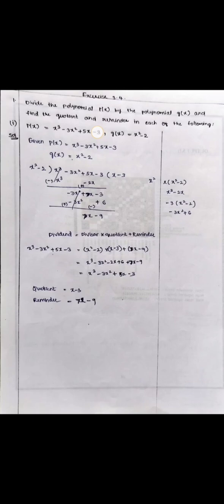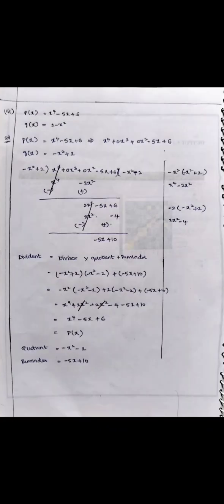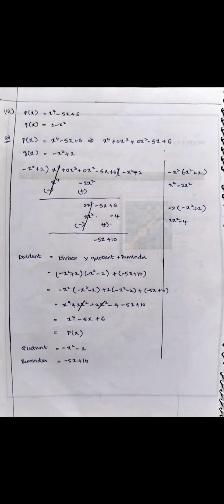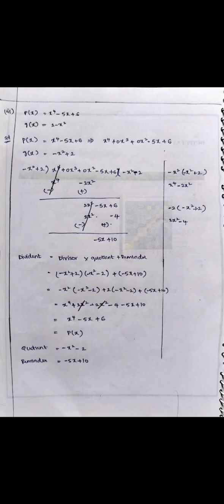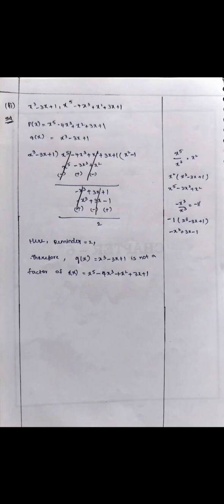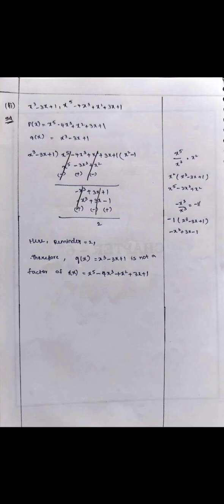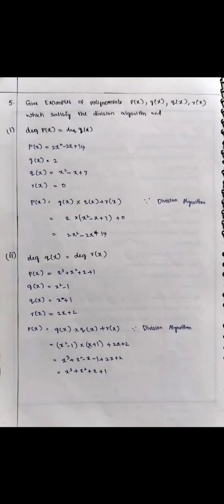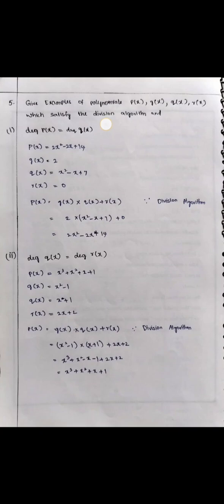Ex : 3.4 Full || POLYNOMIALS || CLASS 10 || STATE SYLLABUS.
🎓 POLYNOMIALS – CHAPTER 3.4 | CLASS 10 | STATE SYLLABUS

Welcome to this detailed walkthrough of Exercise 3.4 from Chapter 3 – Polynomials!

This video covers all important problems step-by-step, including:

✅ Polynomial division and verification
✅ Finding quotient and remainder
✅ Checking factors using division
✅ Applying the Division Algorithm for Polynomials
✅ Finding zeros and verifying relationships

🧮 Each solution is handwritten clearly for easy understanding — perfect for students revising before exams or teachers preparing visual explanations.📘 Topics covered in this video:
Exercise 3.4 (All Questions)
Division Algorithm examples
 Factorization and remainder checks Polynomial long division problems
🎯 Ideal for: Class 10 students (State Syllabus) | Teachers | Revision sessions